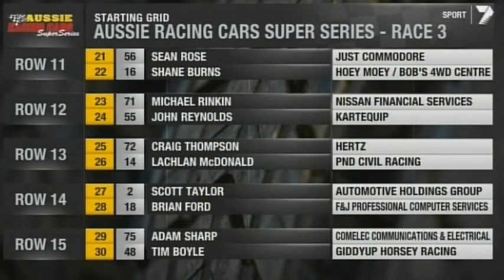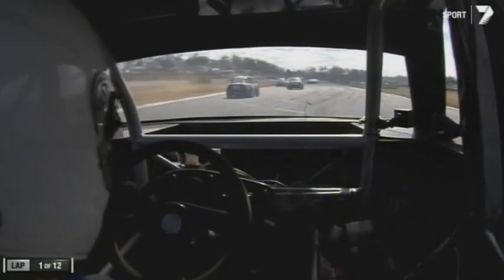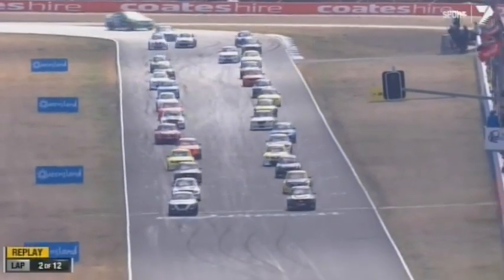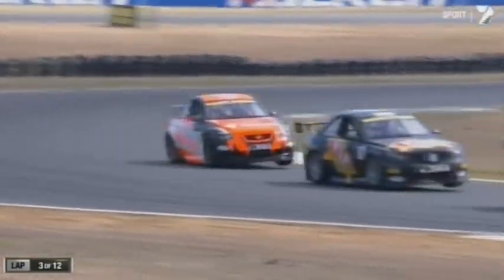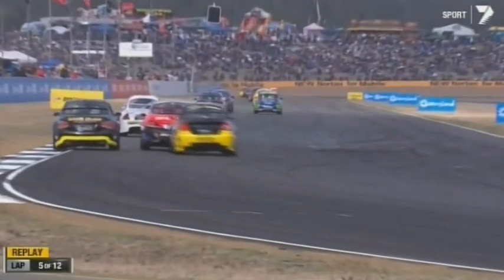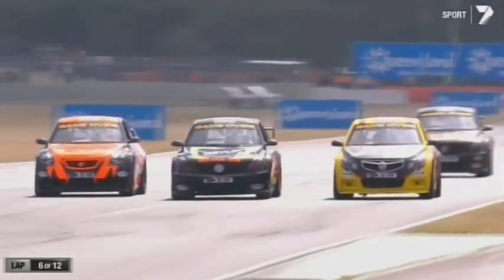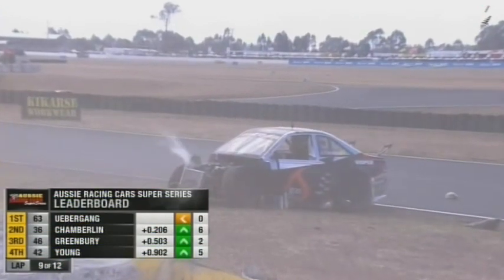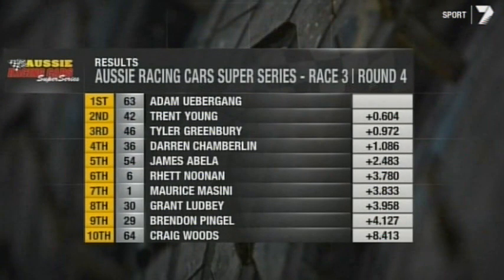2014 Aussie Racing Cars - Queensland Raceway - Race 3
2014 Aussie Racing Cars - Queensland Raceway - Race 3